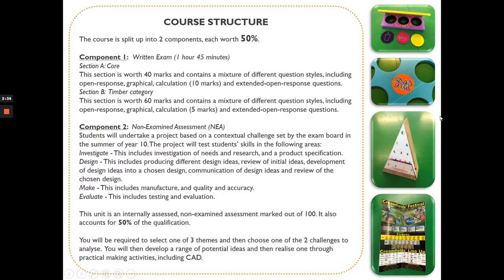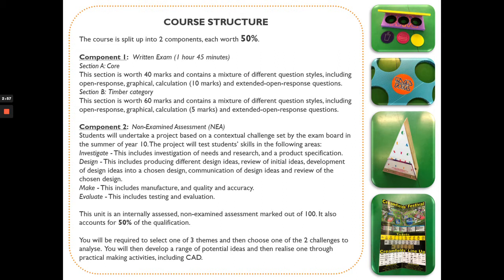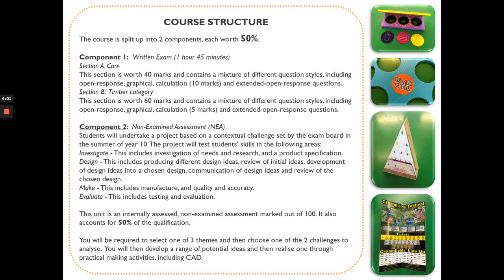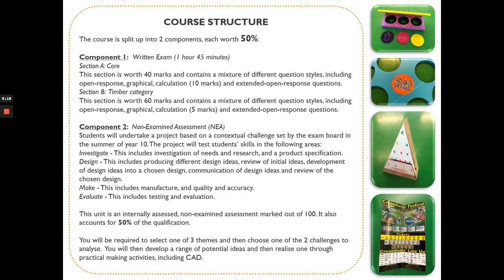GCSE D&T 2022-2024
A video for explaining the GCSE Design and Technology course at The Coopers' Company and Coborn School for students beginning Year 10 in September 2022